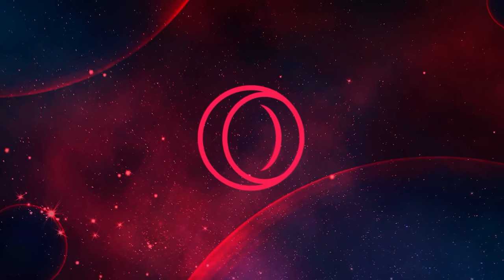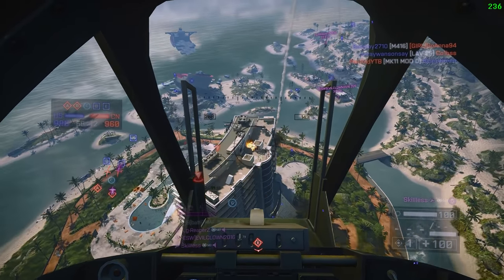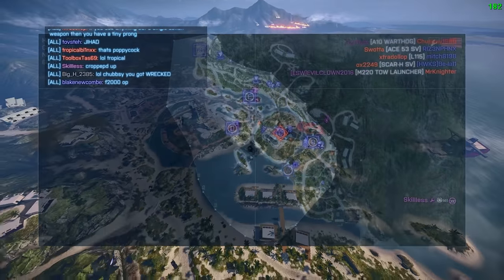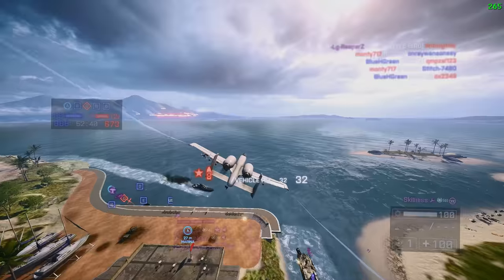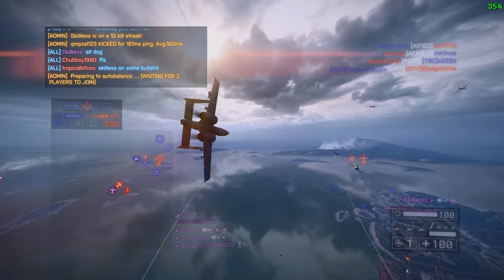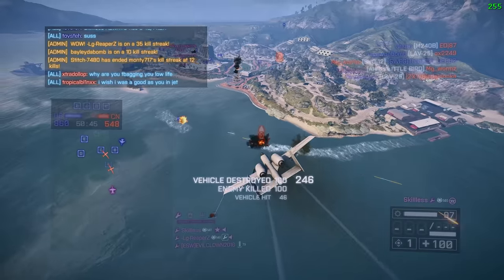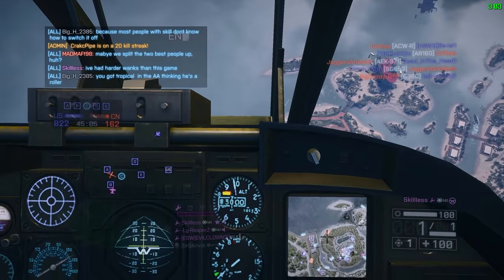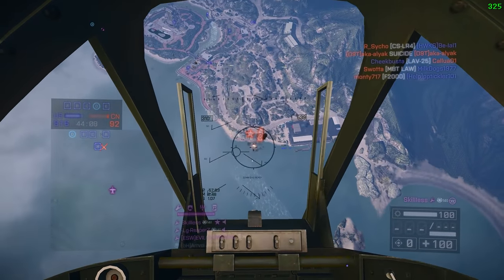I Became the Most TOXIC Player in Battlefield 4...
Crops Don't Learn, Hade

The four kits from Battlefield 3 are present in Battlefield 4 with minor tweaks. The Assault kit must now wait for the defibrillator to recharge after reviving teammates in quick succession. The Engineer kit uses PDWs, and carbines are available to all kits. The support kit has access to the new remote mortar and the XM25 allowing for indirect suppressive fire. The Recon kit is now more mobile and is able to equip carbines, designated marksman rifles (DMRs), and C4. Sniping mechanics also give with the ability to zero in your sights (set an aiming distance), and equip more optics and accessories than previous Battlefield games. The Recon kit is still able to utilize the MAV, T-UGS, and the Radio Beacon.[14][15][16][17]

New vehicles have also been introduced. With the addition of the Chinese faction, new vehicles include the Type 99 MBT, the ZFB-05 armored car, and the Z-10W attack helicopter. Jets have also been rebalanced and put into two classes, "attack" and "stealth". The attack jets focus is mainly air-to-ground capabilities, while stealth jets focus mainly on air-to-air combat. Another vehicle added in Battlefield 4 is the addition of the RCB and DV-15 Interceptor attack boats, which function as heavily armed aquatic assault craft.